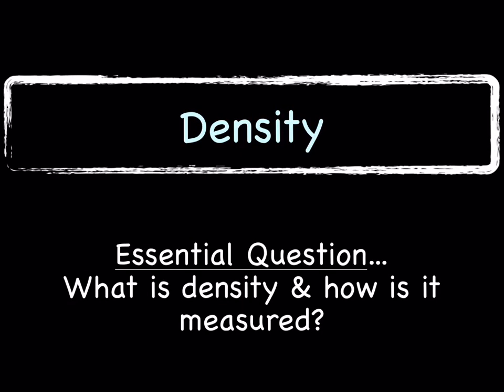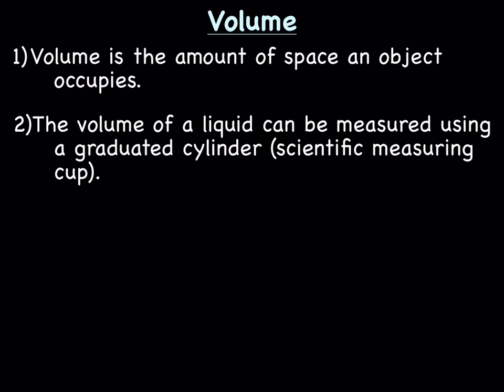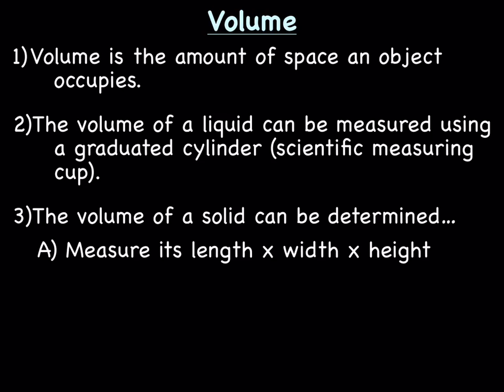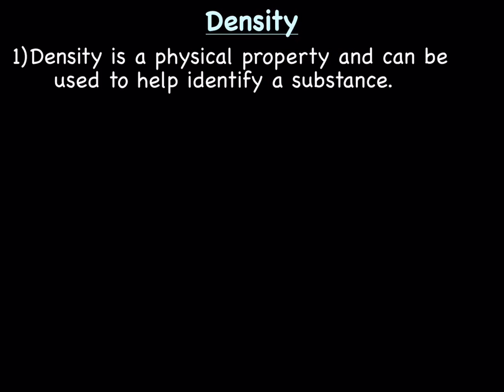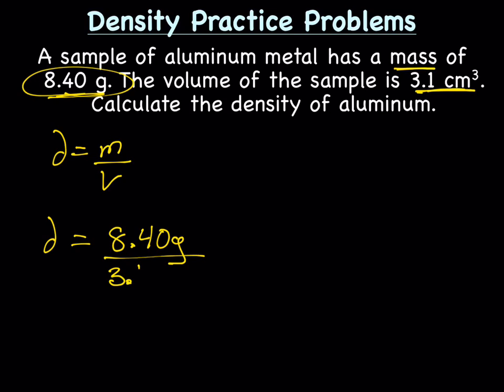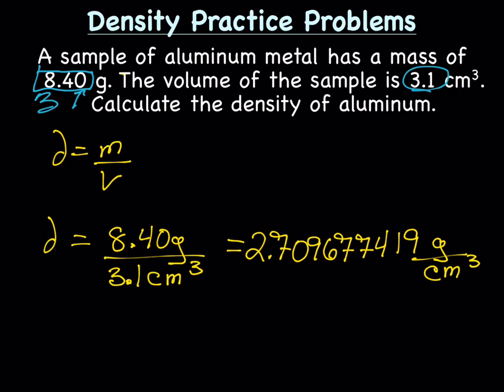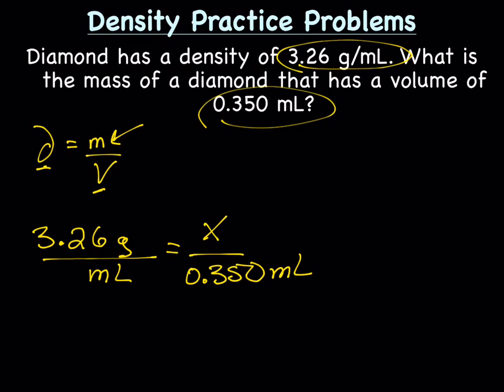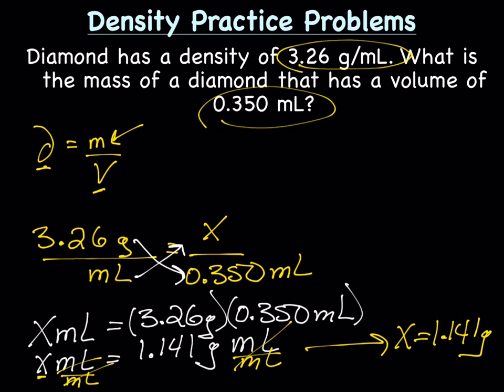Density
During this lecture we will learn how to calculate density.